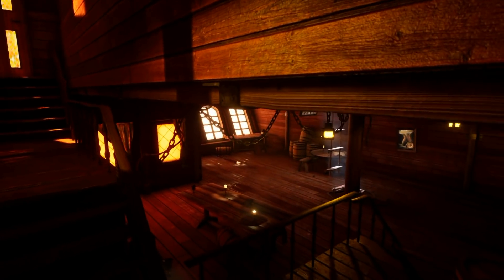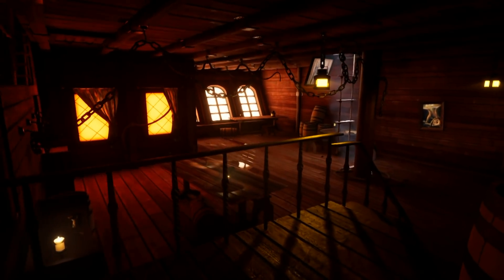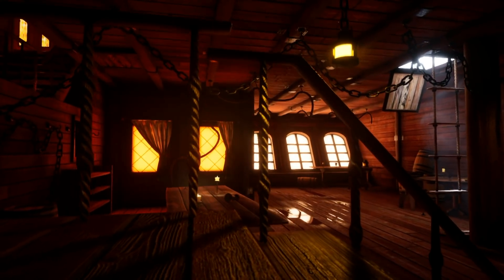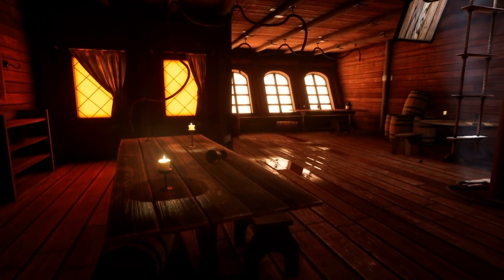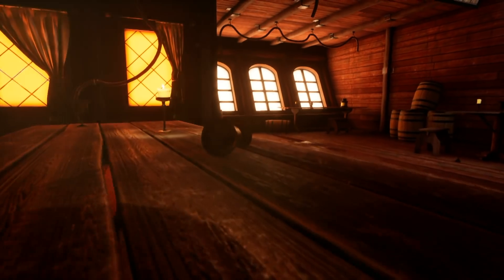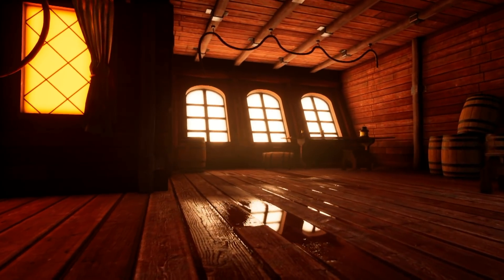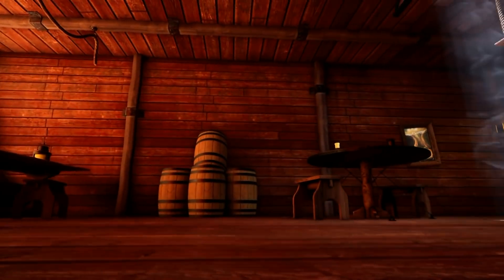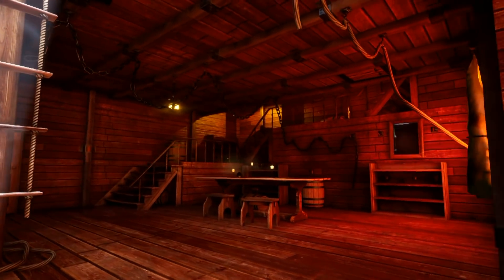Complete Lighting in Unreal Engine with Charleston Silverman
In Complete Lighting in Unreal Engine, Charleston Silverman walks you through the lighting system and tools available in Unreal Engine 4. Using a pirate ship cabin created for this tutorial, this environment utilizes features and techniques such as modulated and static mesh emissive lighting to bounce and volumetric lighting. Some of the topics covered include: general lighting dos and don'ts, standard light actors: points, spot, and directional, dynamic lighting techniques, light functions, IES profiles and post processing. Charleston then covers techniques to improve optimization, quality and performance as well as config modification to enable advanced features. For those looking for a thorough understanding of the lighting system in Unreal Engine, this title offers valuable insight, tips and techniques.